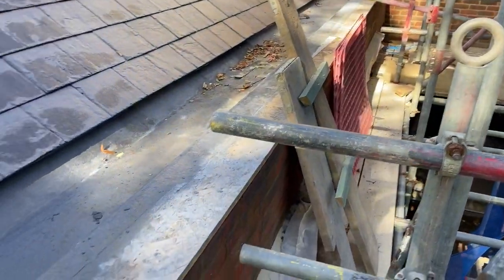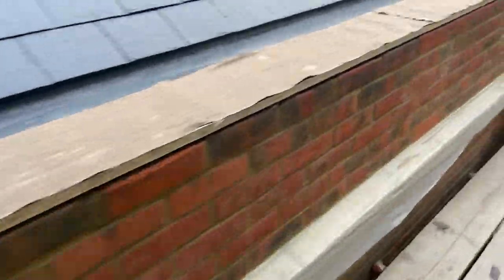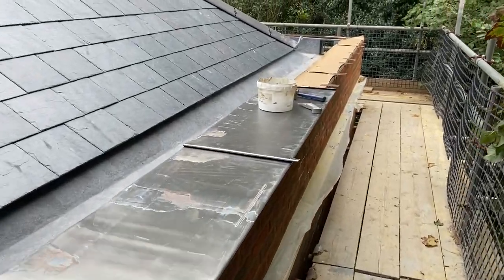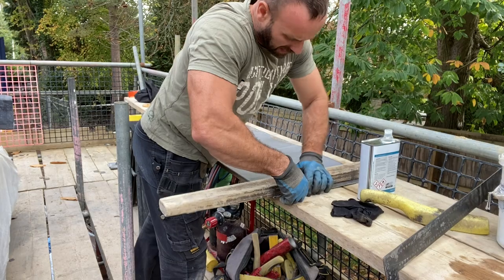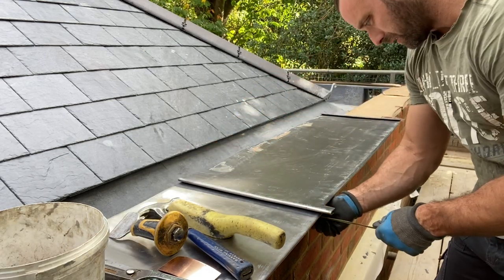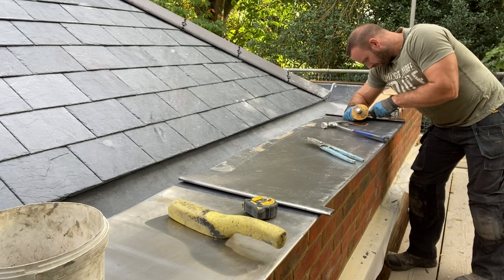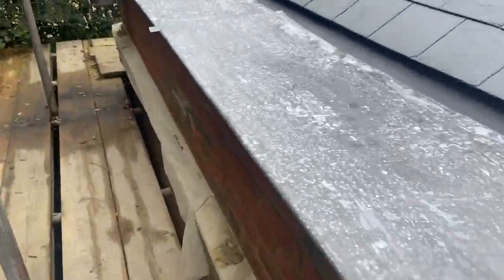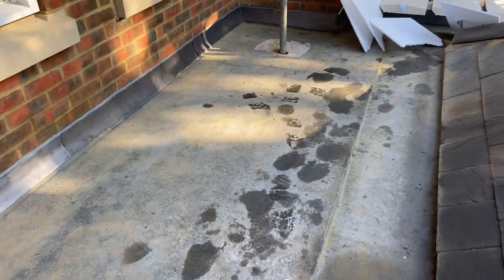Installing Lead Capping To A Parapet Wall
In this video I install code 4 lead capping to a parapet wall. later stone copings are added to create the finished product.